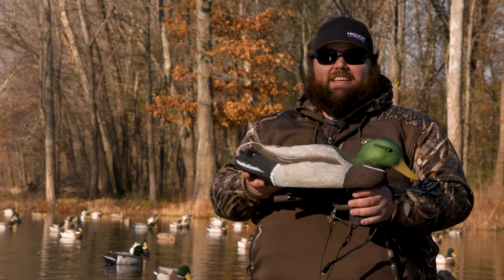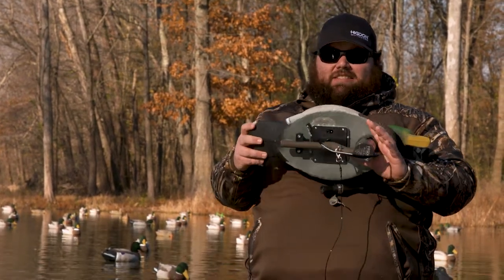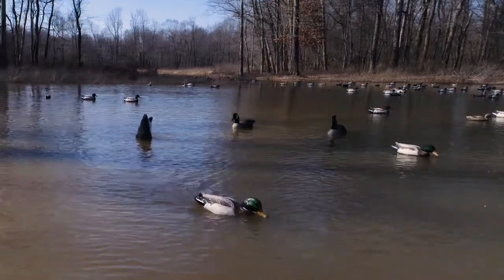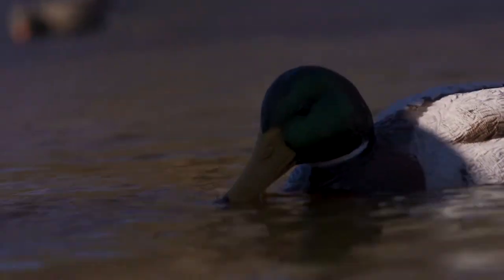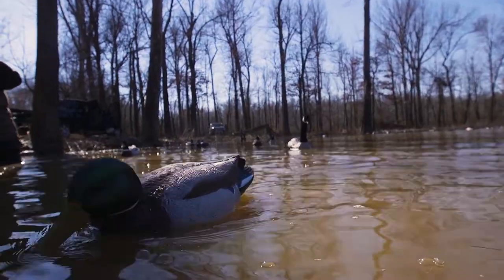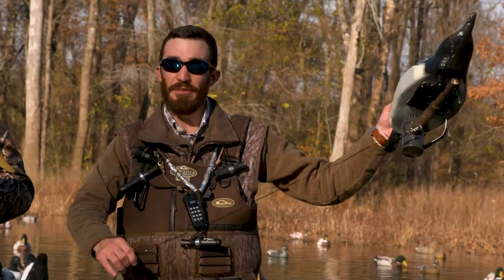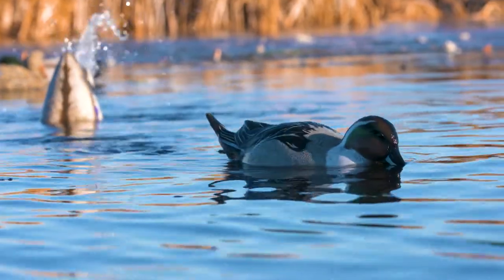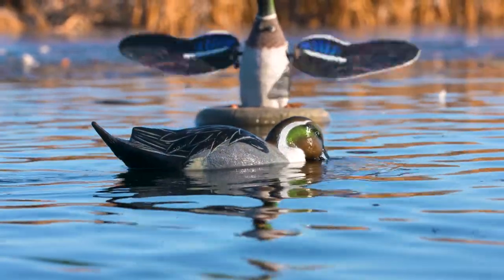XS Battleship Swimmer - Higdon Outdoors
Higdon's Swimmer decoys create the most realistic motion and ripple in your spread possible. Simply attach a decoy-cord and weight and drop into the water for a quick set-up.  Decoy is powered by the included internal 12V lithium ion battery and timer that is built within the decoy housing that swims the decoy intermittently. This swimming motion naturally creates added realism to your set-up.  The XS Swimmer decoy design has the battery and timer within the decoys housing which eliminates a traditional battery box attachment.  Lithium Ion batteries are more durable, smaller and lighter in weight and are longer lasting versus the traditional lead acid batteries. No external battery box means less bulk and less weight.  A single XS Swimmer decoy can fit into most slotted decoy bags for easy transport.  Recommended water depth is water as shallow as 1 foot of water.  Runtime: 7hrs.  Fast recharge time of 6 hours.  Package contents: decoy with attached 750GPH bilge pump, battery and timer pre-installed within the internal battery box, charger and operating instructions.  A percentage of your purchase will go to Ducks Unlimited to help with their efforts for wetland conservation

HIGDON OUTDOORS: Quality. Customer Service. Innovation.